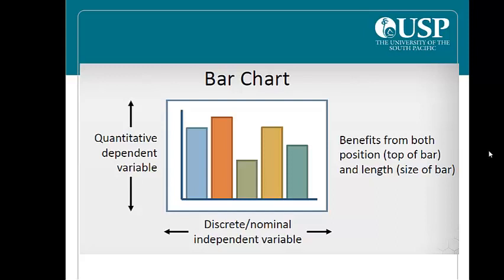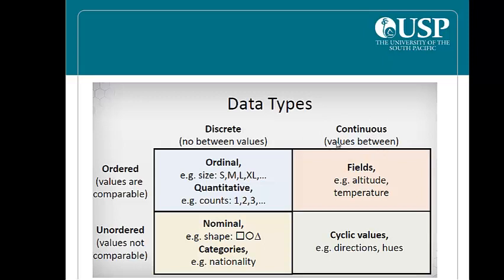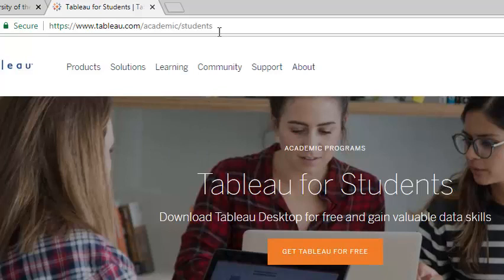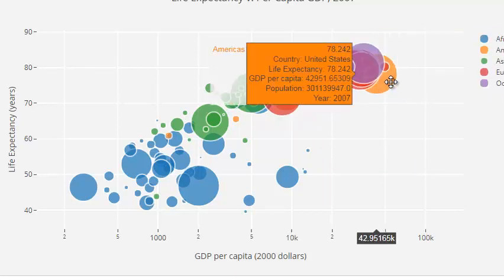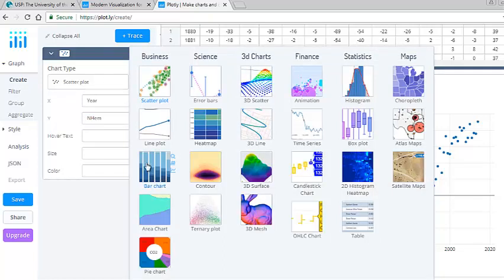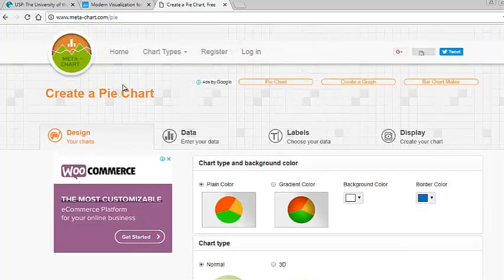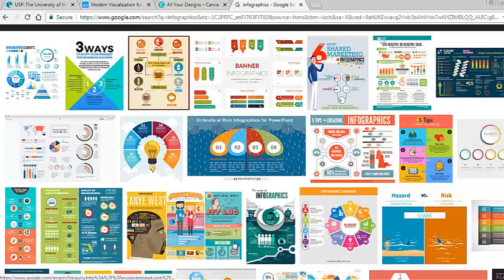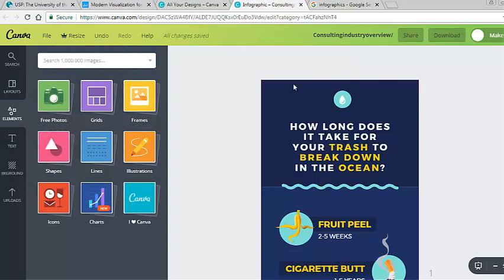Datasets & Visualization 2018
Intro to datasets and visualization from USP Library. Plot.ly and Canva used in this video.